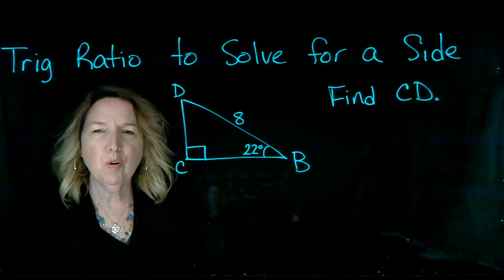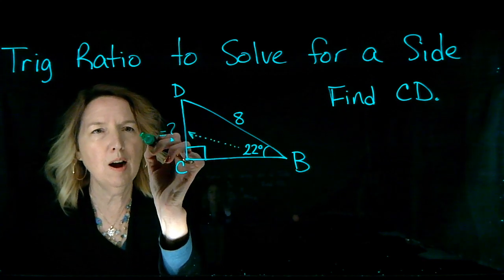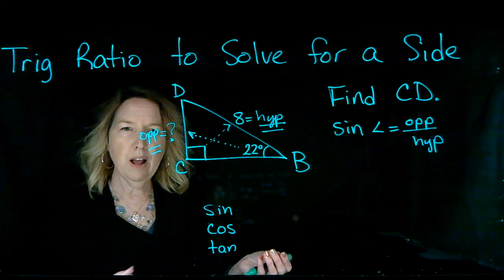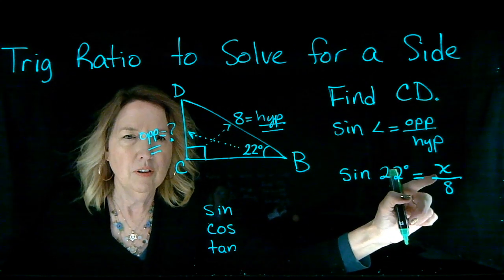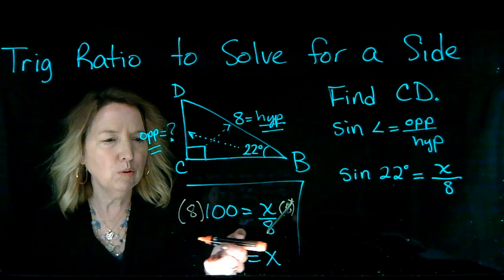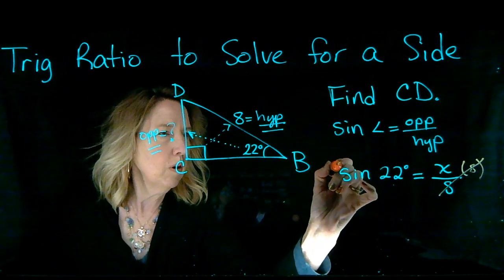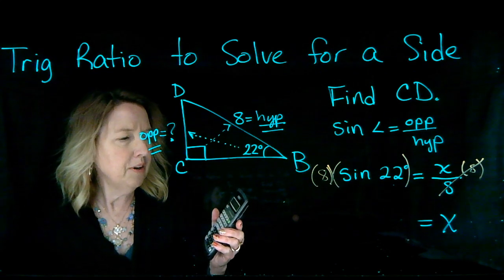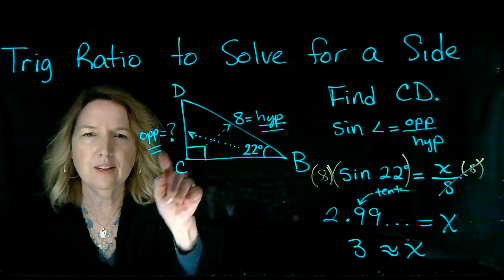Using a Trig Ratio to Solve for a Side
Given an angle and one side, can we solve for another side in a right triangle? Yes, if we use the correct trig ratio (and a trig calculator). Here's one example.